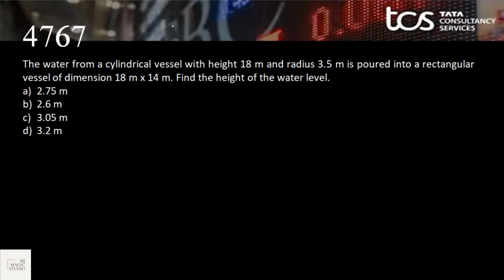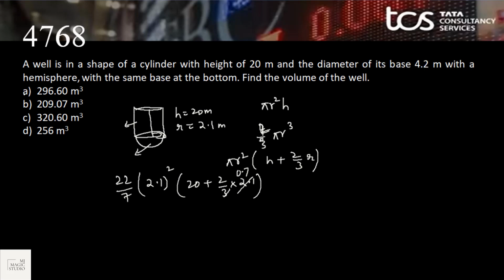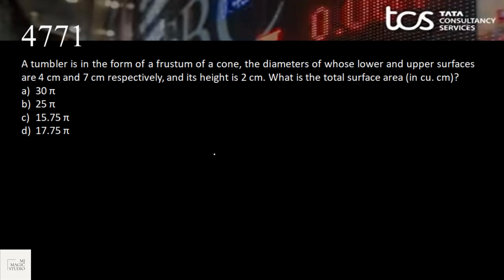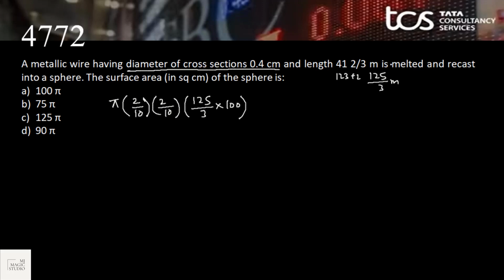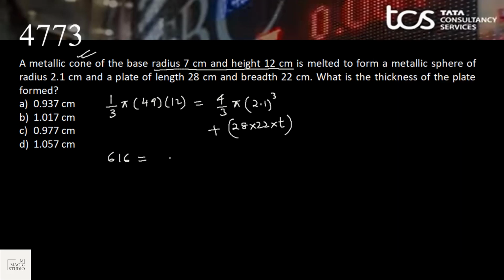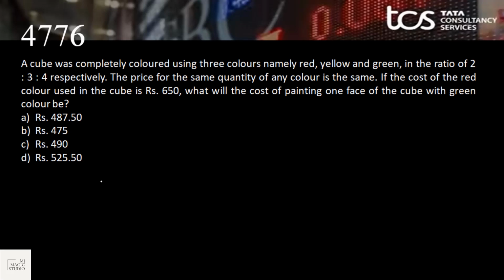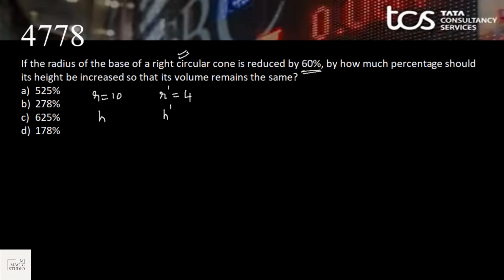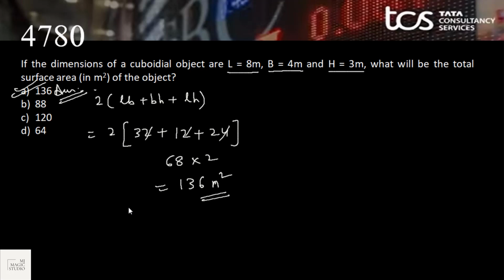TCS NQT - MENSURATION 3D - Practice Session - MUST DO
TCS NQT - NINJA HIRING 2022/2023

14 Sample Aptitude Questions - Discussed and Solved in Details, with concepts and short-tricks.

Numerical Ability - Mensuration 3D
Practice Session
14 Questions with Solutions

16th March, 2022
9.00 PM (IST)